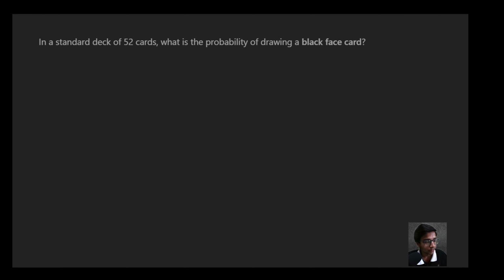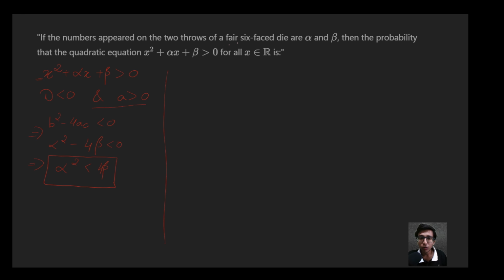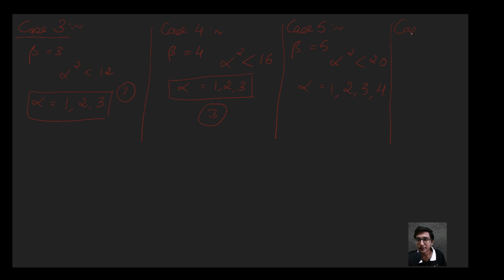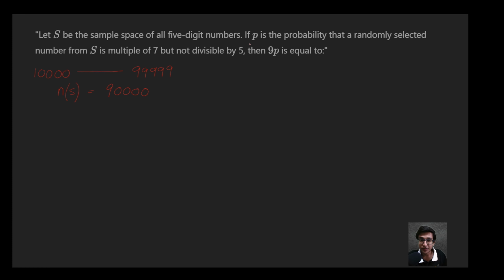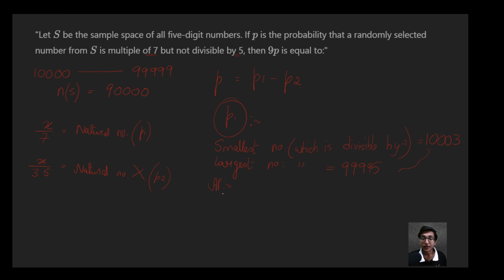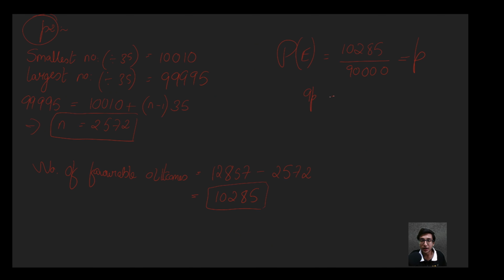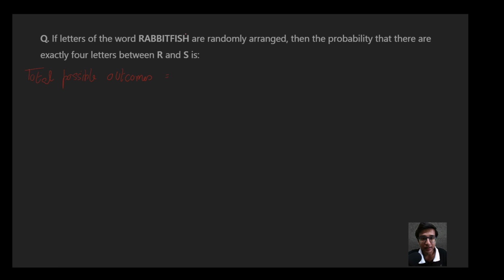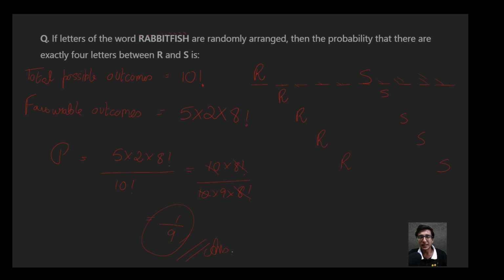|| Probability || JEE Mains || Video - 2 || Classic Probability Examples ||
This is the second video in our Probability for JEE Mains playlist. I’m Akshat Agarwal from IIT Kharagpur, and in this session, we’ll dive into classical probability with real JEE-style examples—so you can see exactly how the theory applies to actual exam problems.

-Classical probability in action: We’ll take the definition you learned in the first video—probability as the ratio of favorable outcomes to total possible outcomes—and apply it to a variety of problems you’ll see in JEE Mains.
-Dice, coins, and cards: Learn how to calculate probabilities for rolling dice, tossing coins, and drawing cards—some of the most common and important problem types in the exam.
-Sample space mastery: See how to correctly list or count all possible outcomes, and avoid common mistakes like missing cases or double-counting.
-Favorable outcomes: Understand how to identify and count the outcomes that satisfy the given condition—whether it’s getting a sum of 7 on two dice, drawing two aces from a deck, or getting at least one head in three coin tosses.
-JEE Mains focus: Discover how these problems are framed in the exam, what tricks to use, and how to solve them quickly and accurately.
-Worked examples: Follow along as we solve a range of problems—from basic to advanced—using clear logic and step-by-step reasoning, so you can pause, practice, and build your confidence.

Whether you’re just starting with probability or want to sharpen your problem-solving skills, this video will help you apply classical probability with speed and accuracy.

📚 Probability: Classical Examples—What You’ll Master
-How to solve problems involving dice, coins, and playing cards
-How to define and count sample spaces and favorable events
-Common patterns in JEE Mains questions
-Tips to avoid mistakes in counting and logic
-Real examples and exam strategies

Let’s master classical probability for JEE Mains—one example at a time!